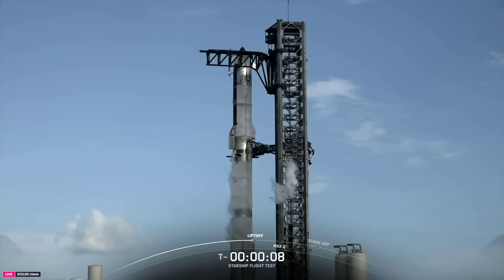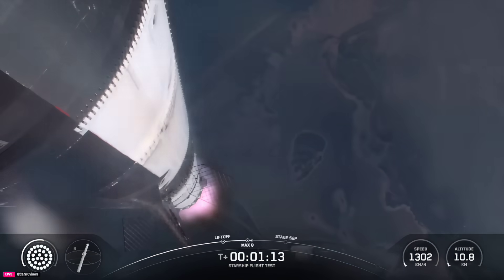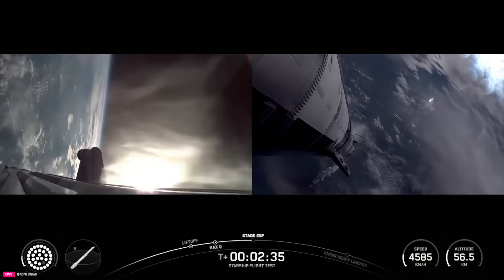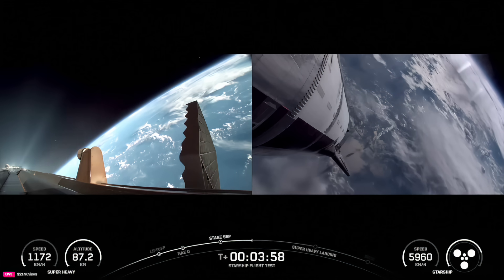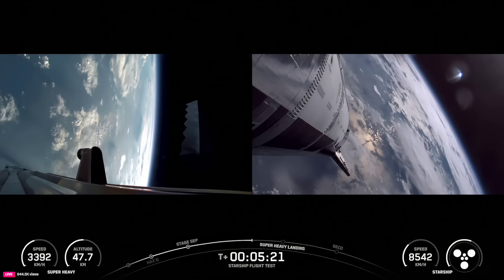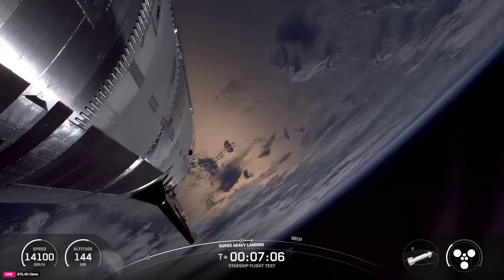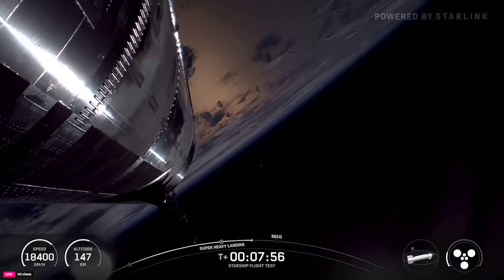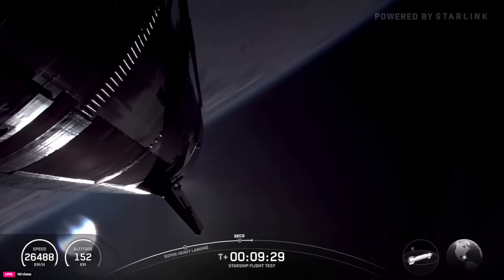FULL LAUNCH! SpaceX Starship 10th Flight Test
Watch as SpaceX launches Starship 37 and Super Heavy B16 of SpaceX's 10th Starship Flight Test